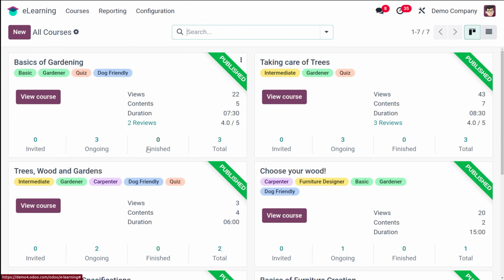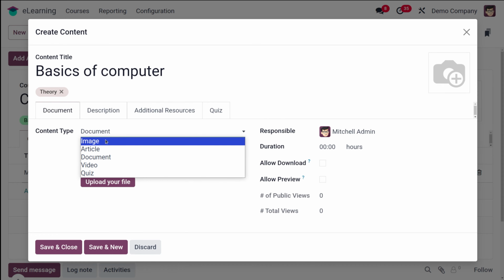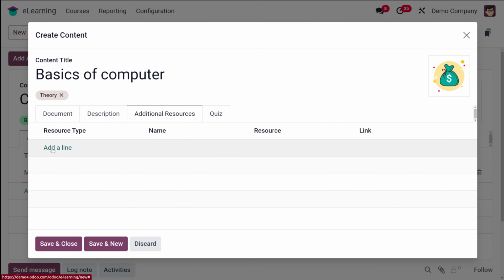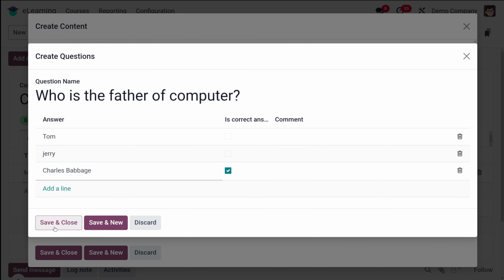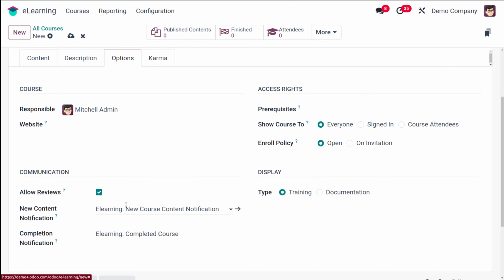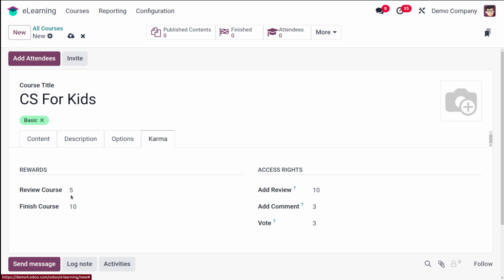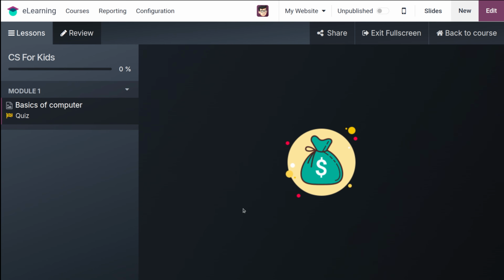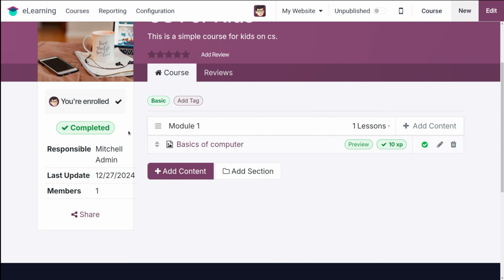How to Create & Manage Online Courses in Odoo 18 eLearning | Odoo 18 Functional Tutorials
Odoo 18: A Comprehensive Learning Platform

Odoo 18's eLearning module empowers organizations to create engaging and effective online training programs. This powerful tool allows you to:

Design and Deliver High-Quality Courses: Create interactive courses with videos, documents, quizzes, and more.
Track Learner Progress: Monitor individual learner progress, track course completion rates, and identify areas for improvement.
Issue Certifications: Recognize learner achievements with customizable certifications.
Boost Employee Development: Enhance employee skills and knowledge with targeted training programs.
With Odoo's eLearning module, you can transform your training initiatives and empower your employees to reach their full potential.